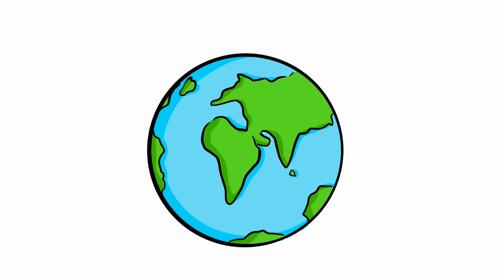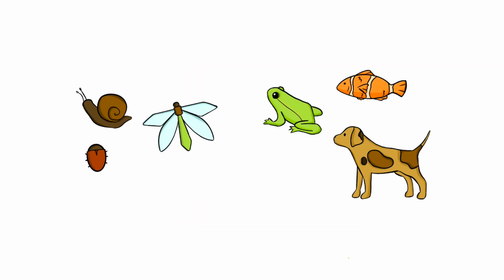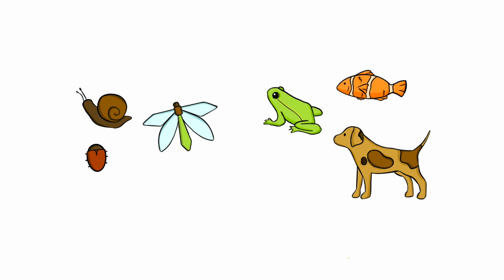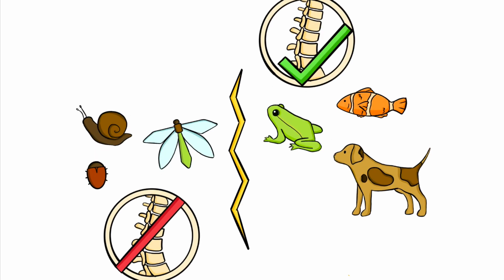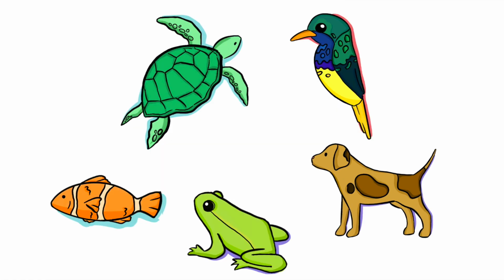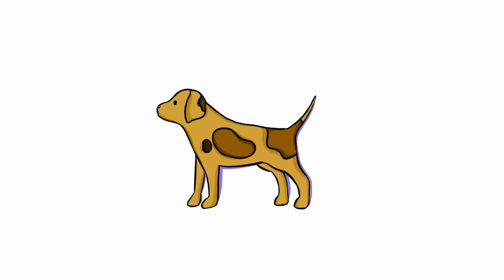Types of Vertebrates- English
This is an easy to understand video on the different types of vertebrates (fish, amphibians, reptiles, birds and mammals) for children.